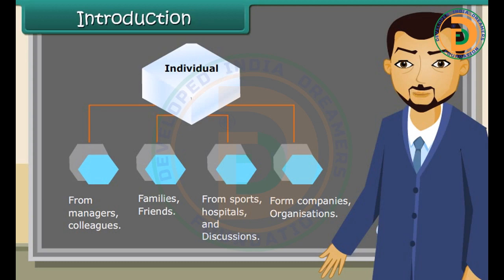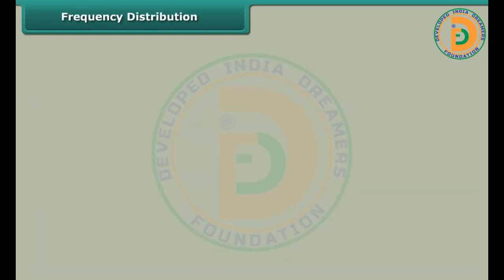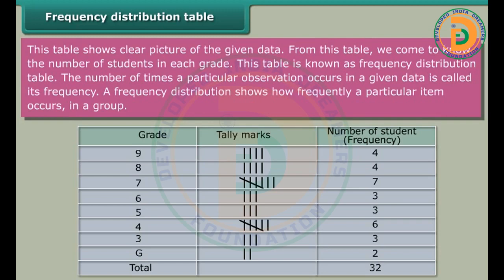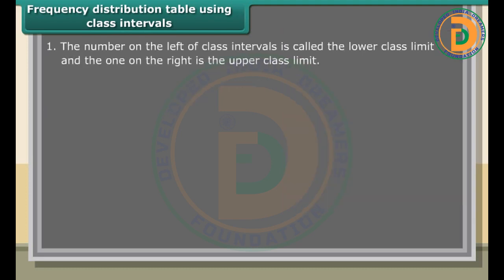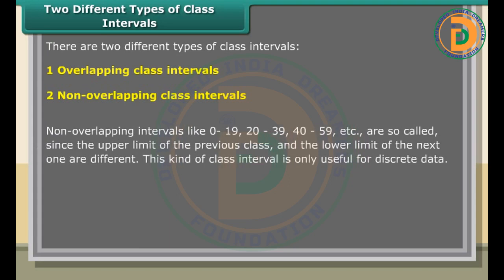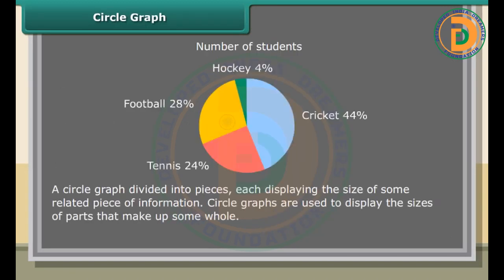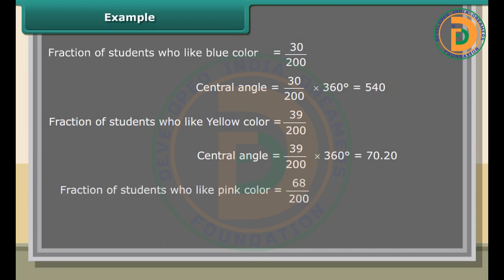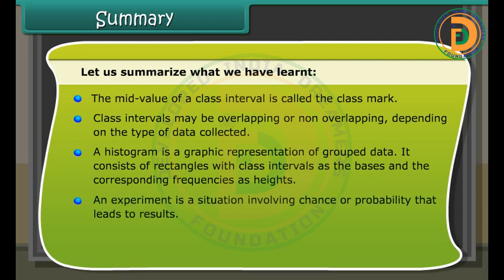Class 8th EM Maths Data Handling